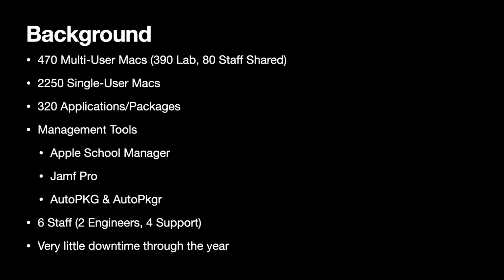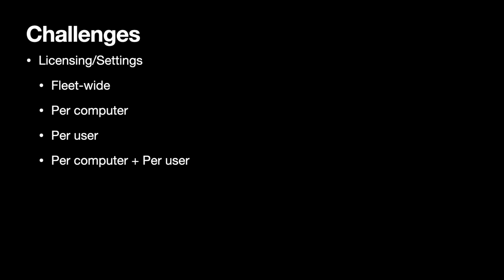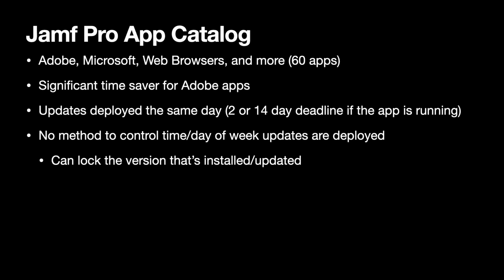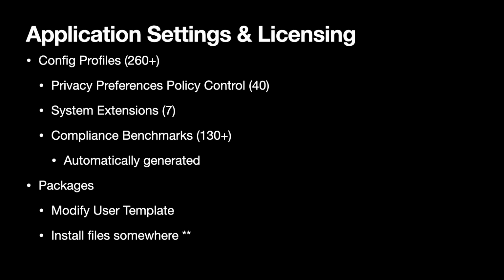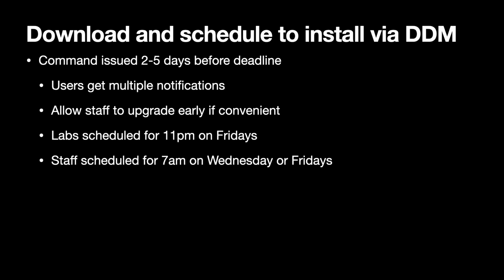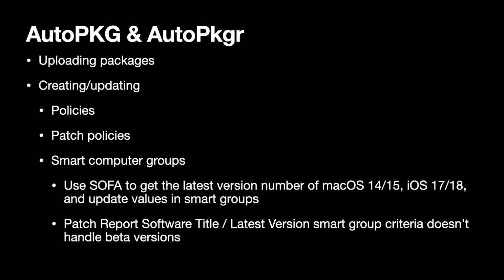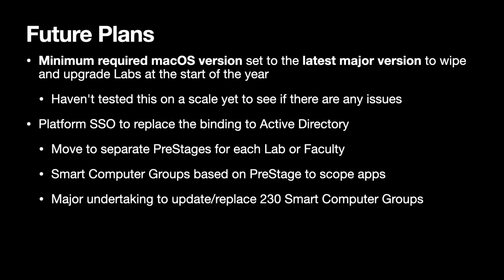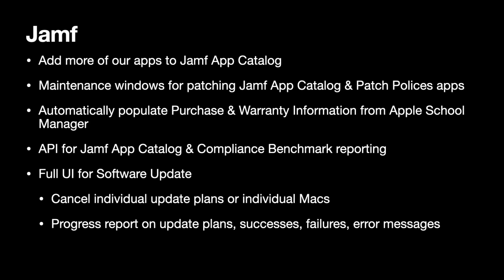Managing Multi-User Macs in a Single-User World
Presenter: Cameron Kay

This talk discusses managing a fleet of multi-user Macs in teaching labs and staff offices at a university. The challenges imposed on multi-user Macs in a world where most management tools and applications are designed and tested for single-user Macs. How automated enrolment, auto-advance, minimum required macOS version, automated application deployment & patching, scheduled software updates, compliance baselines, LAPS, API-driven scripting, and remote wipe has made it possible for a team of 2 engineers to manage 470 multi-user Macs and 2250 single-user Macs and 320 applications. Plus what could be possible in the future with Platform SSO and DDM.